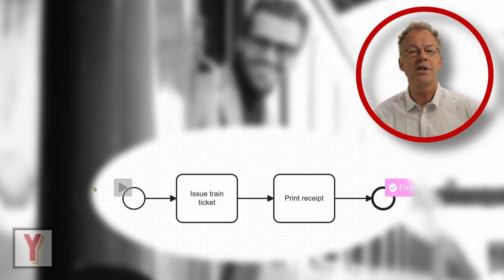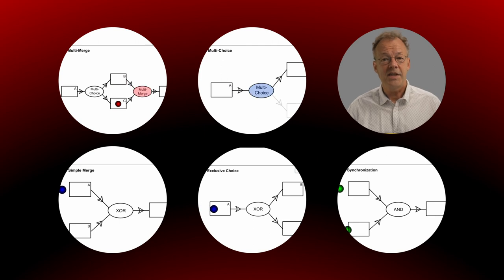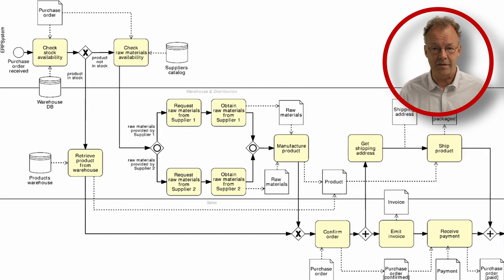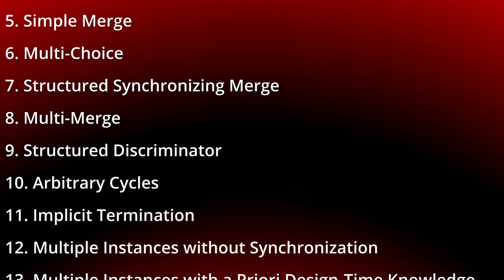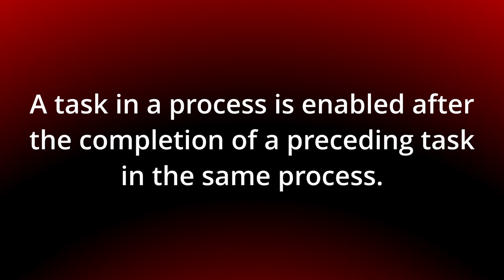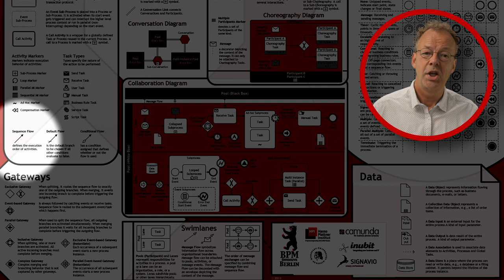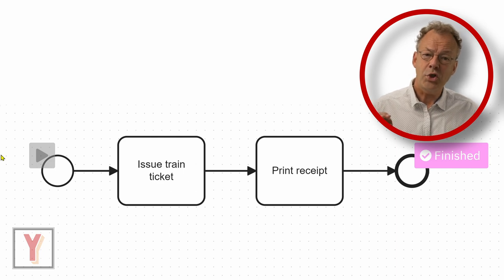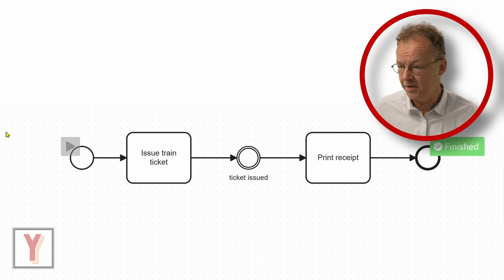What is a Sequence Flow in BPMN used for?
Interested in BPMN modeling & workflow patterns? This video is an introduction to business process automation, focusing on modeling in BPMN (Business Process Model and Notation). It discusses workflow patterns, particularly the sequence pattern, where tasks are enabled after the completion of preceding tasks.

00:00 Introduction
01:22 Sequence pattern
01:52 Sequence in BPMN
02:38 Conclusion